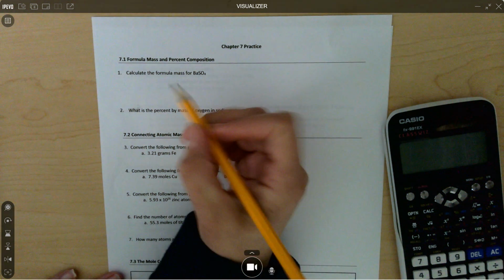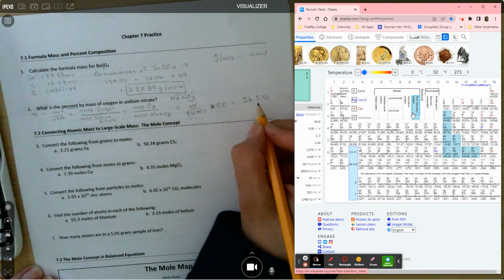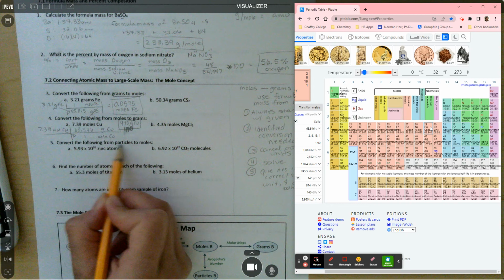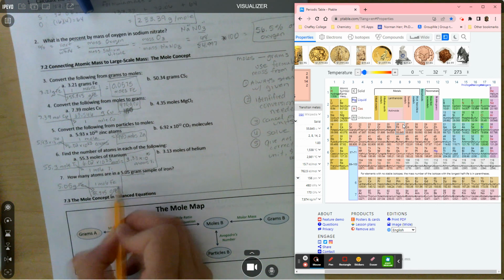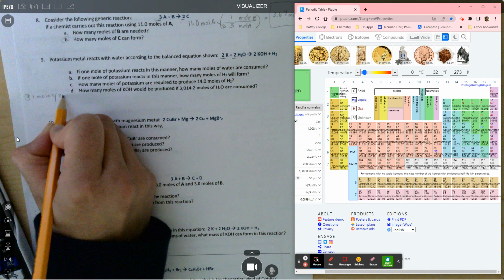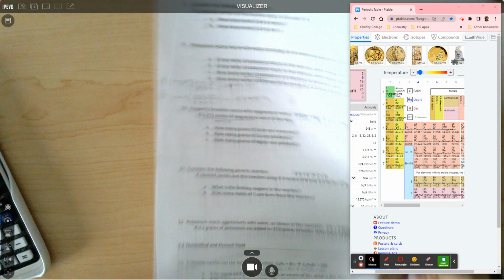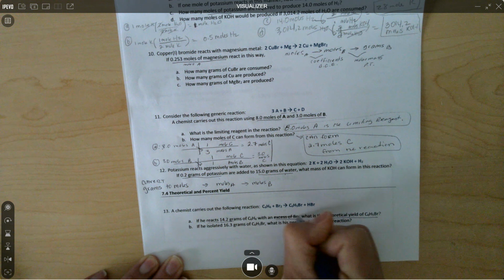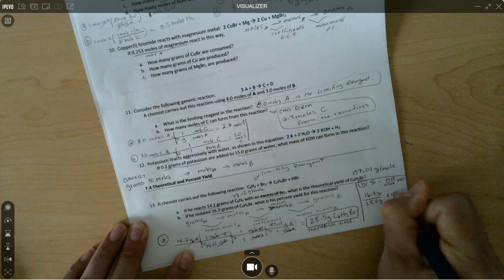Ch 7 Stoichiometry Worksheet Solutions Video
Working out stoichiometry chemistry problems.
conversions
moles to grams
grams to moles
atoms to moles
moles to atoms
grams1 to moles1 to moles2 to grams2